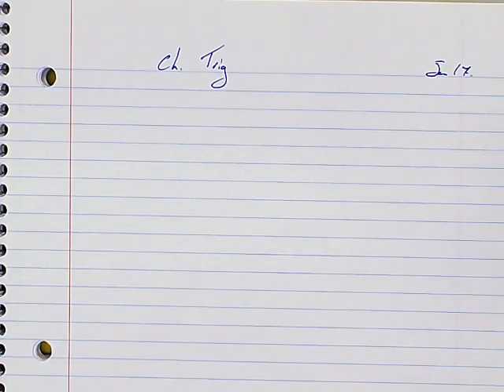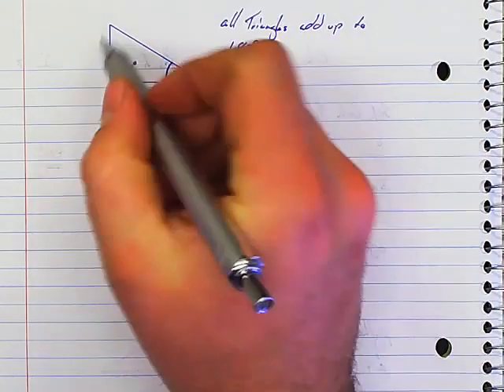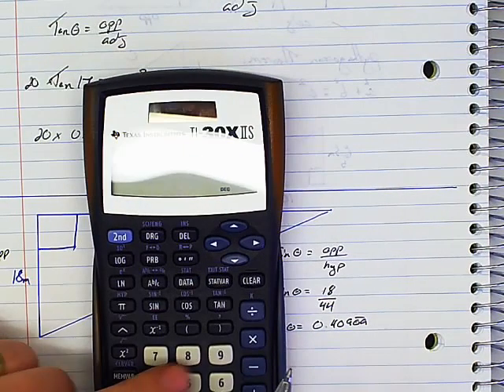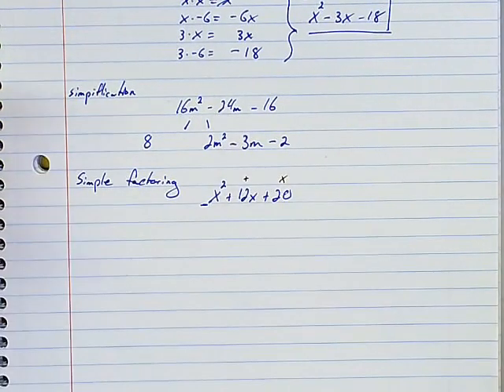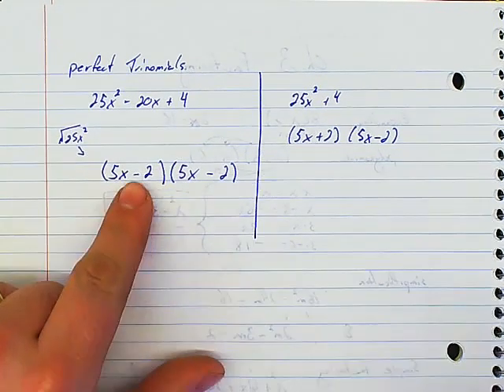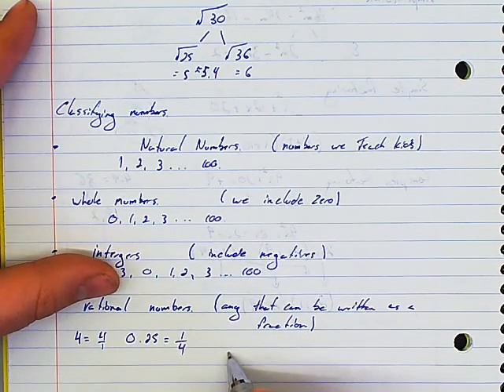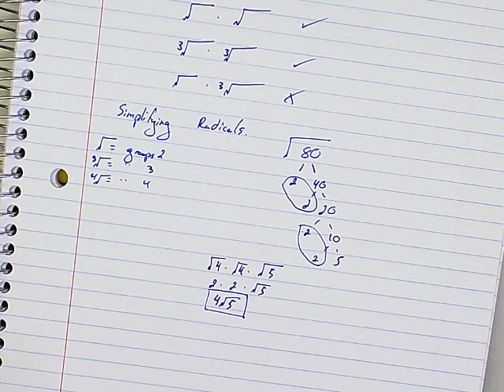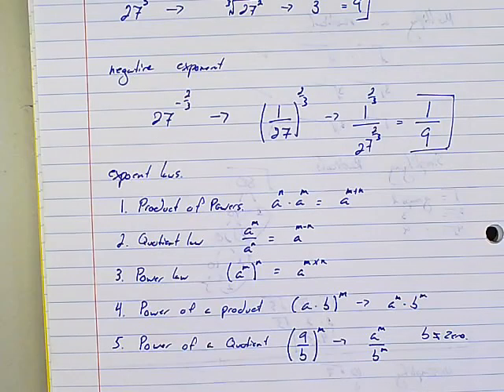chapters 2,3,4 review precal 10